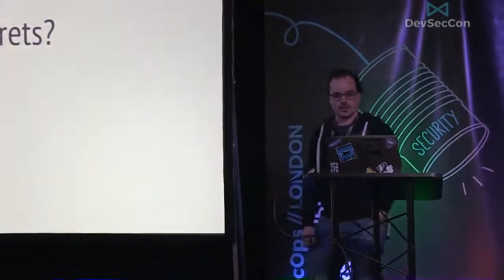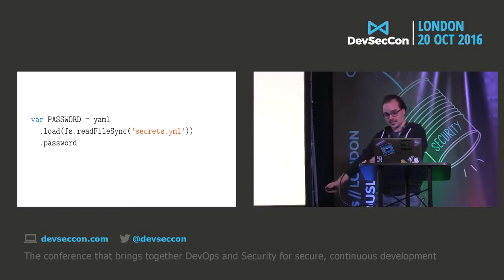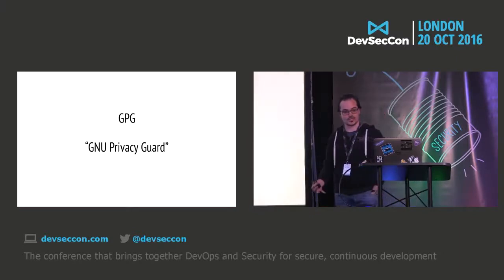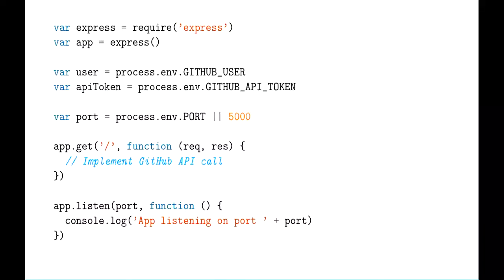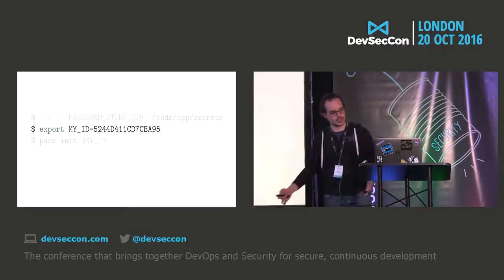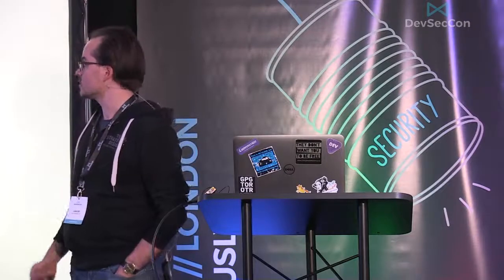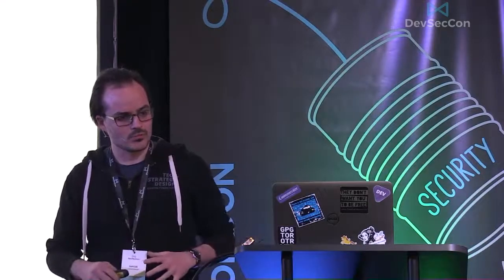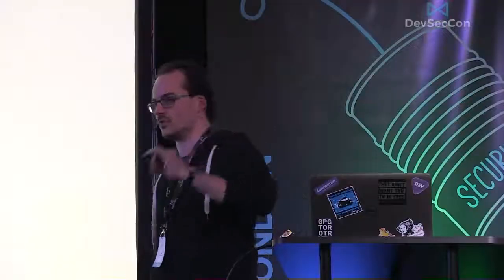Managing shared secrets with standard unix tools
A DevSecCon London 2016 talk by Jakob Holderbaum

People did a great job in making our deployments secure. We already use automated and secured build pipelines and our Clusters and VMs are locked in. But there is another integral part which often does not get the appropriate attention: the local developer workflow. Whenever we integrate with 3rd Party APIs or multiple services, credentials of any form are necessary. Surely saving these passwords in plaintext inside a github repository won’t fit the purpose. But would an on premise hosted wiki be safe enough? Or passing around a sticky note with a handwritten password on it?

Any secret that’s ever written to disk or on paper is another attack vector in the pipeline. Not just on production servers or continuous integration, but also in the developer workflow. If your unencrypted laptop gets stolen or your private source code repository appears to be not so private after all, you’d hope your project’s secrets wouldn’t be compromised.

In this hands-on talk we will show the way we approached this challenge in a real world project, using a few simple and automation friendly standard unix tools.